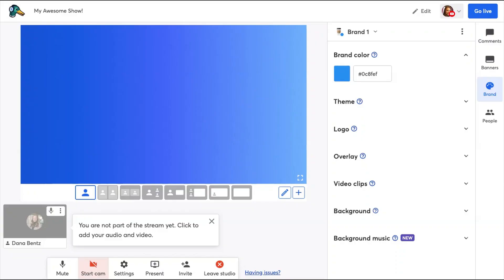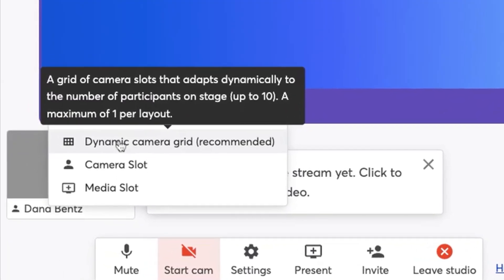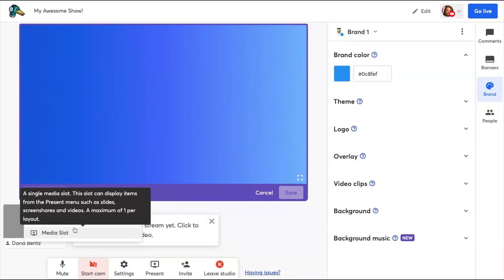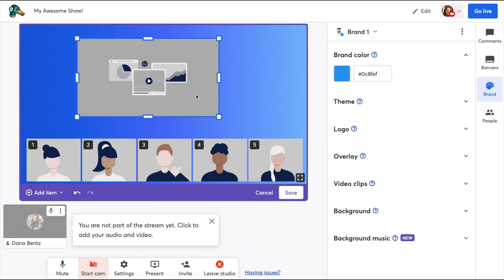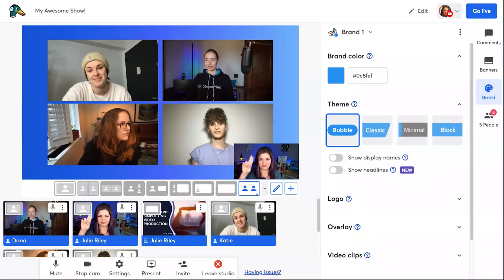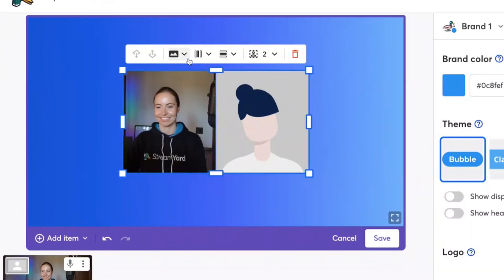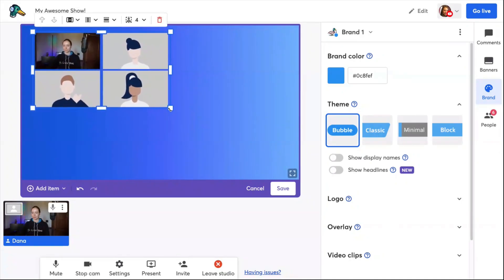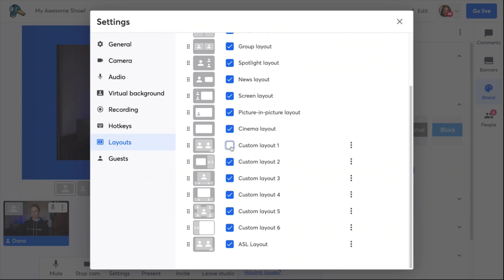CHANGE Your Live Stream Layout With StreamYard Custom Layouts | NEW FEATURE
With StreamYard Custom Layouts you can create the perfect live stream layout. StreamYard layouts lets you personalize and customize your live streaming layout.